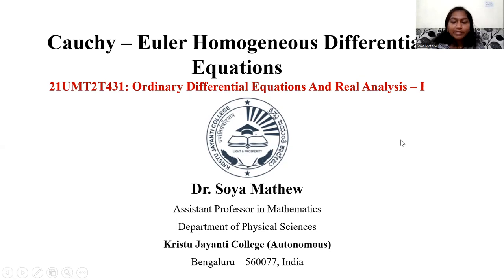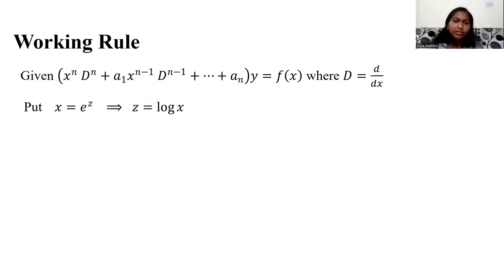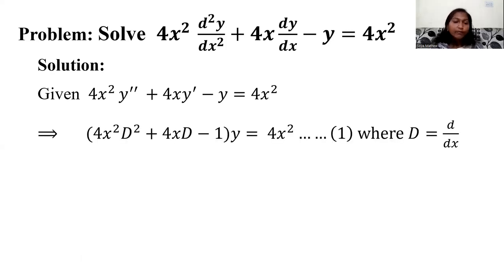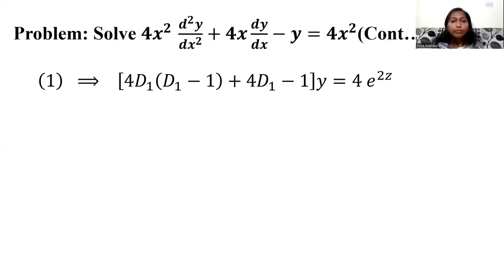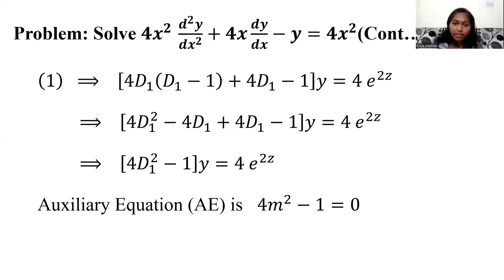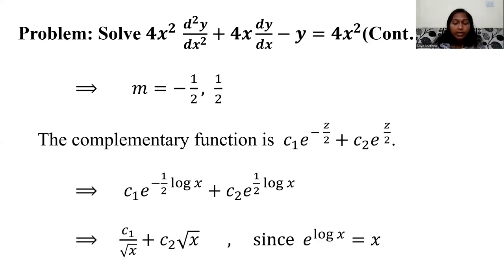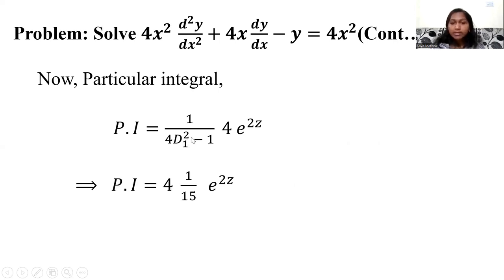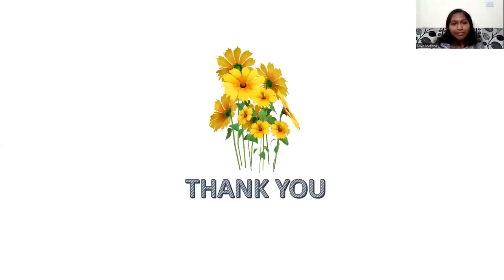Cauchy Euler Differential Equations